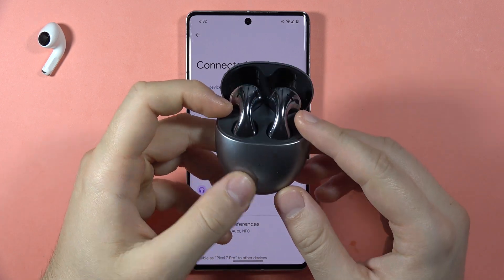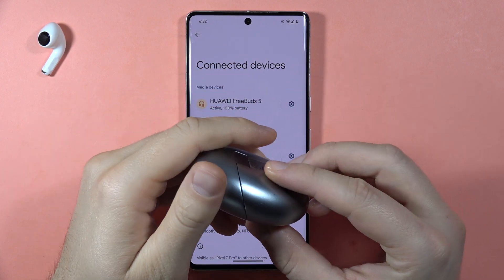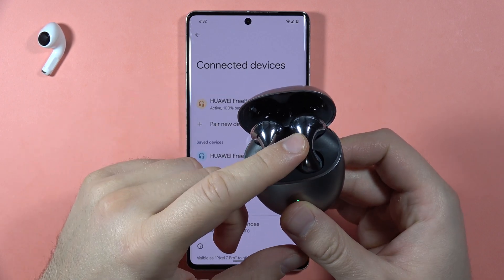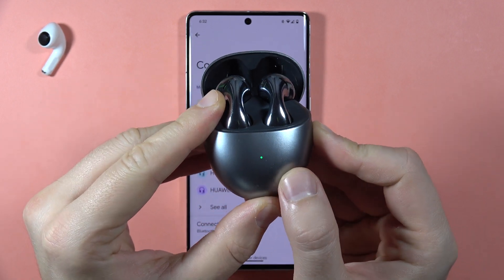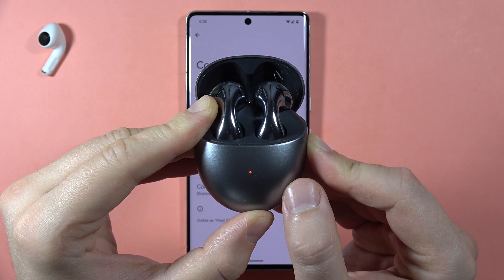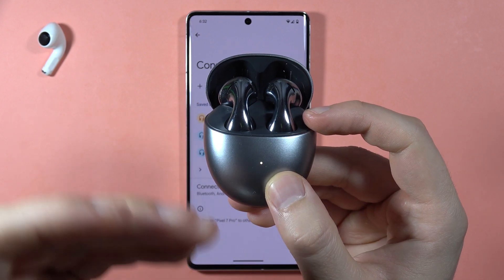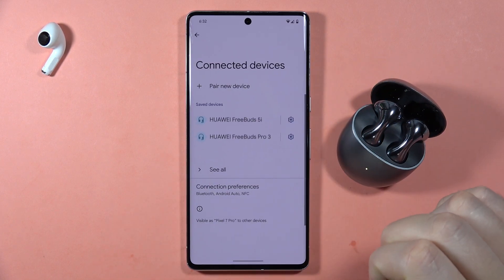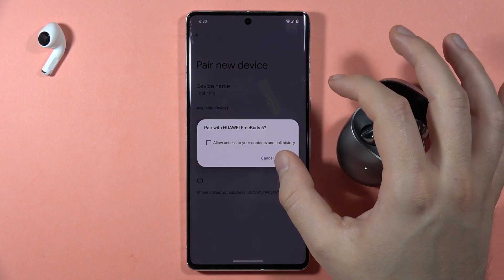HUAWEI FreeBuds 5: Keeps Disconneting - FIX IT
Troubleshoot and fix the issue of frequent disconnections on your HUAWEI FreeBuds 5 with this tutorial. Follow the steps to identify and resolve the problem, ensuring a stable and uninterrupted connection.